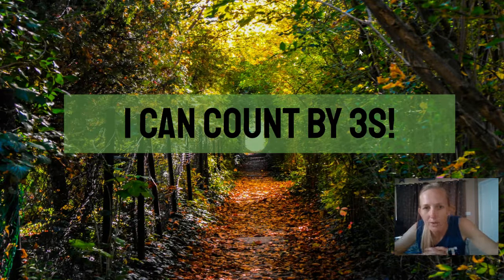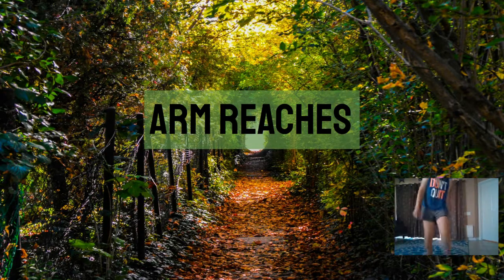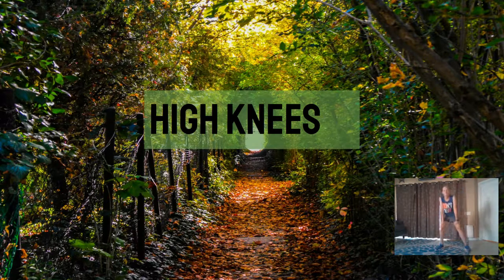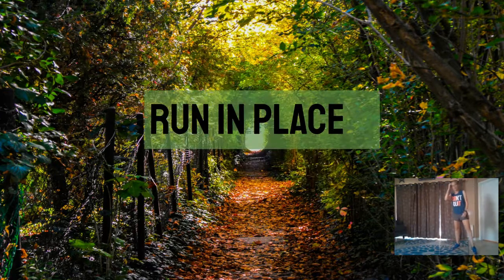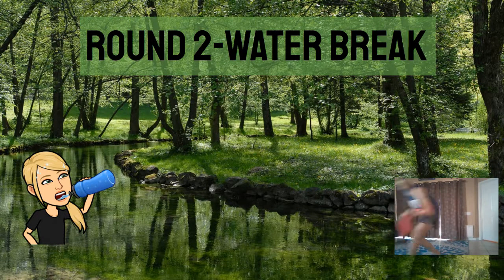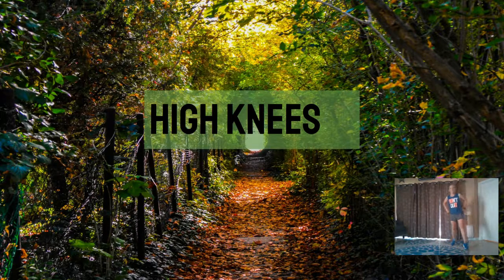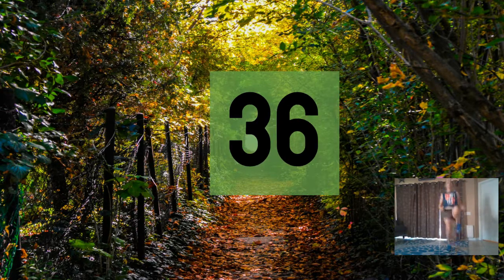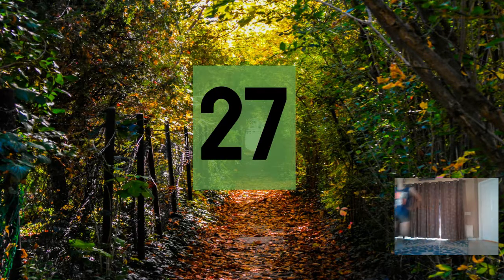5/14 Times Table Exercise-3s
5/14 Times Table Exercise-Count by 3s
Have fun practicing your 3s!